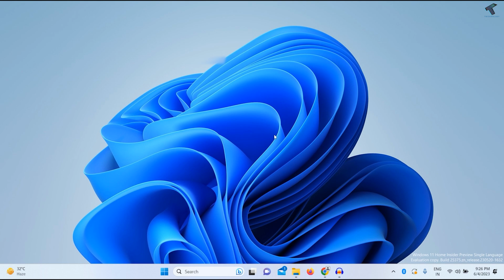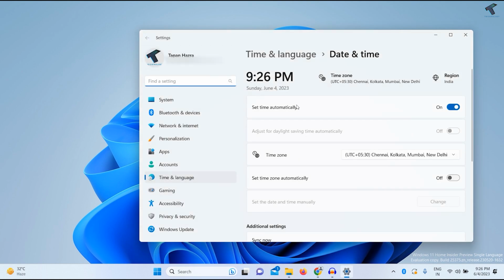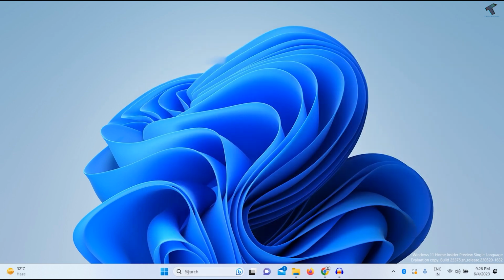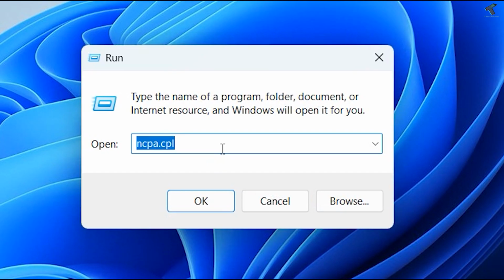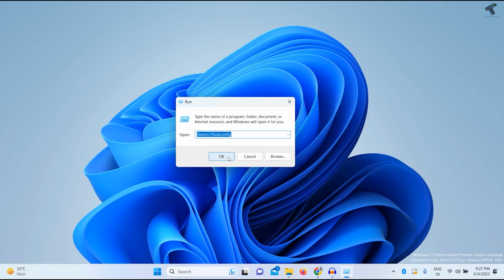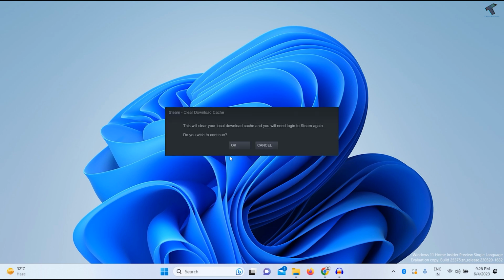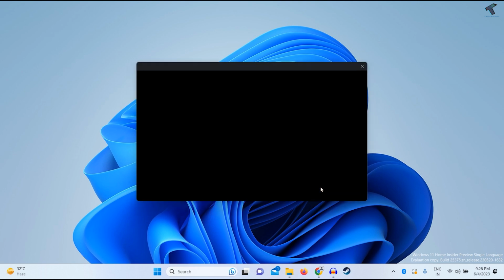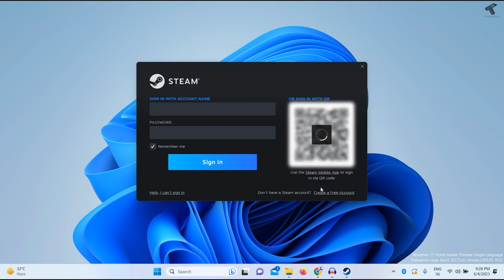How To Fix Steam Not Opening on Windows 11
Here in this video tutorial, I will show you guys how to fix the Steam app not opening on your Windows 11 PC or Laptop.